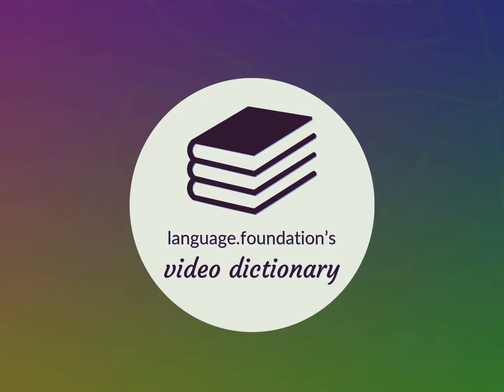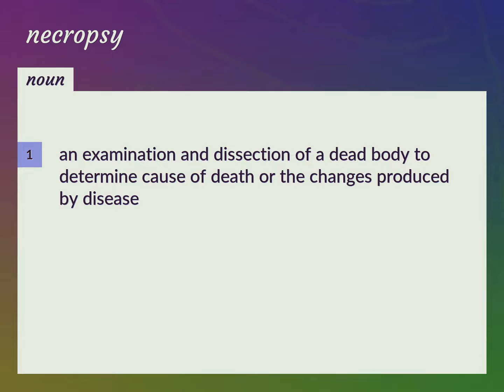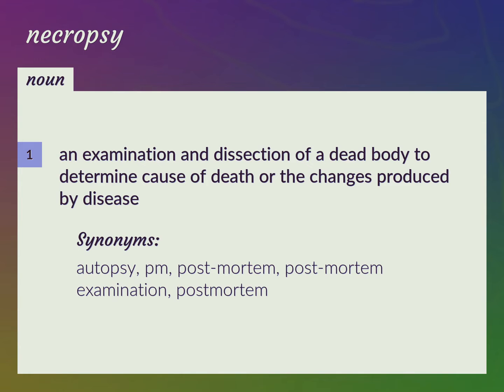Necropsy | meaning of Necropsy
What is NECROPSY meaning?